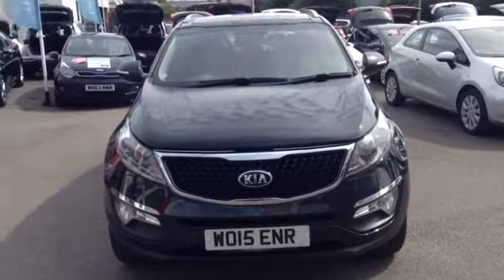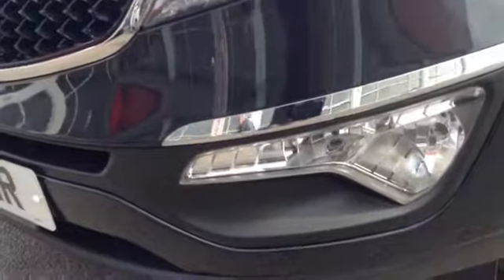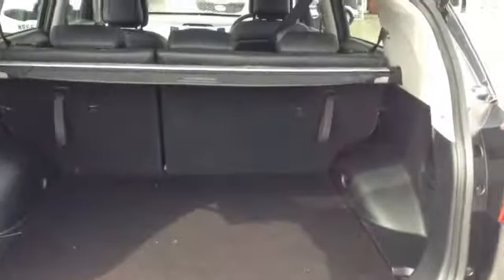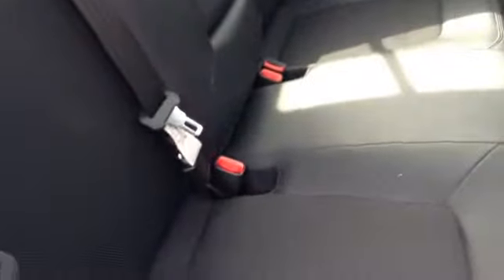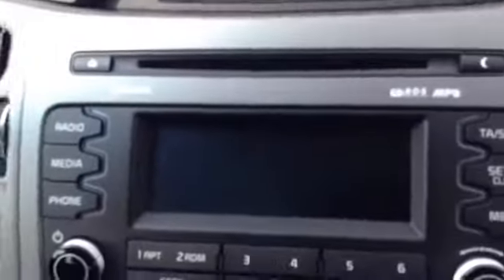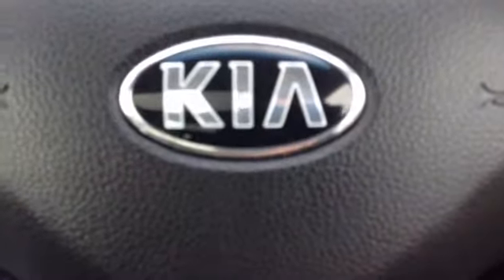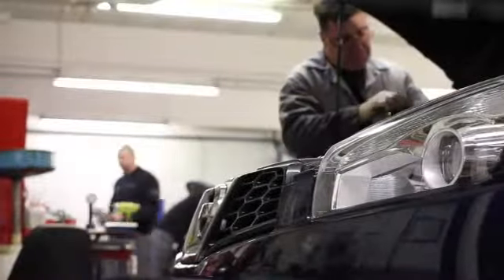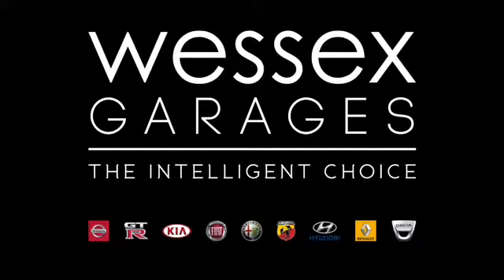Wessex Garages | Used Kia Sportage CRDI KX-2 on Feeder Road in Bristol | WO15ENR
Here we have a Kia Sportage CRDI KX-2 from Wessex Garages, Feeder Road.